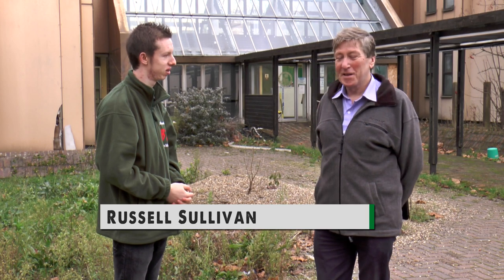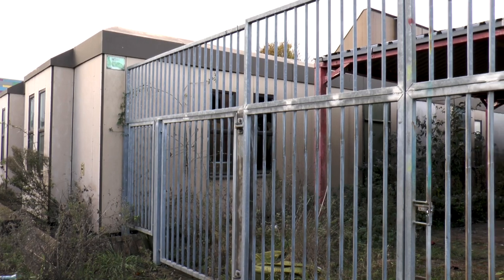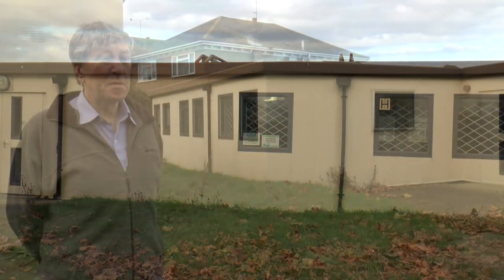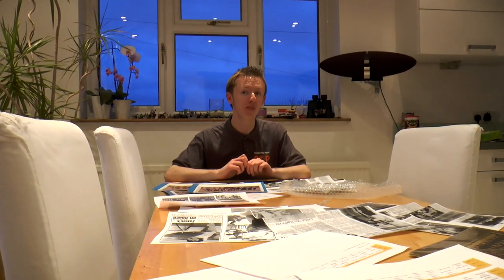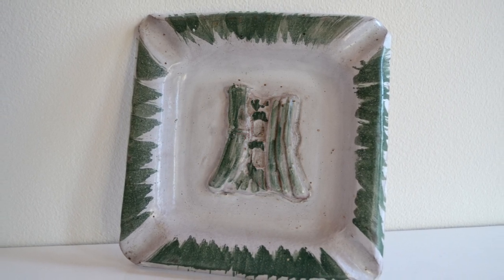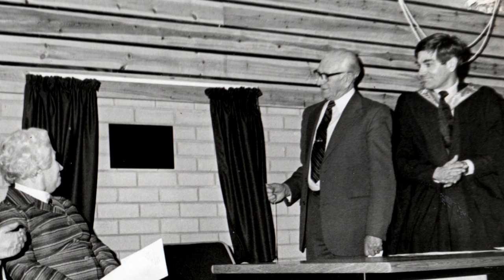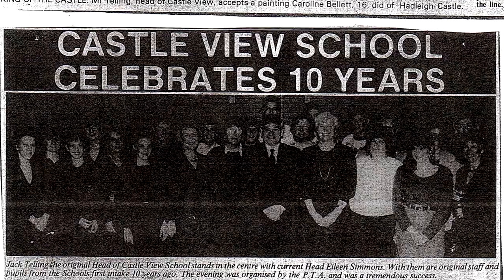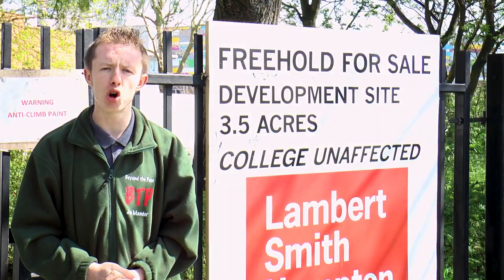Castle View School Documentary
Now lying derelict with overgrown grass, collapsed ceilings and smashed windows, this building once held over a thousand students and staff. The site has been left empty for the past three years with no plans for re-using the buildings.